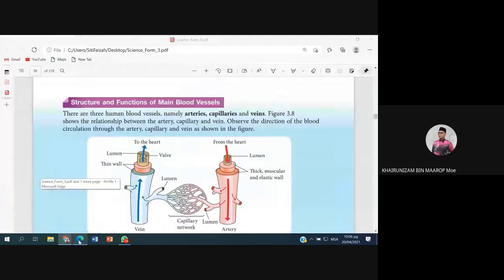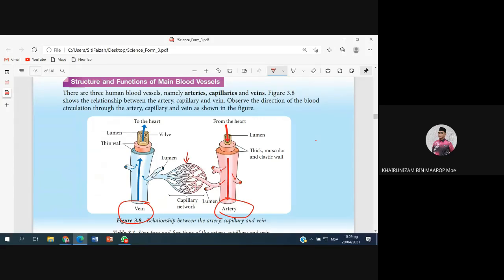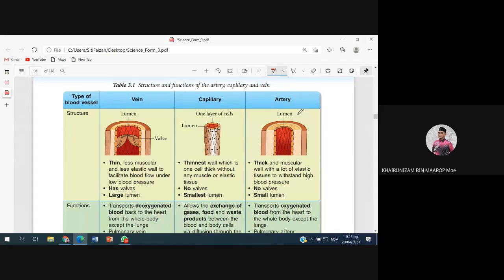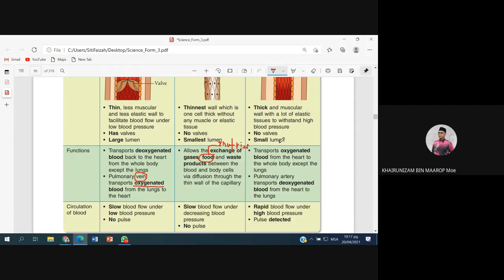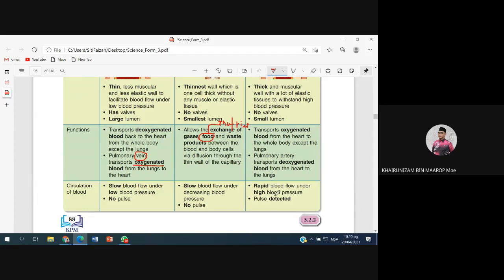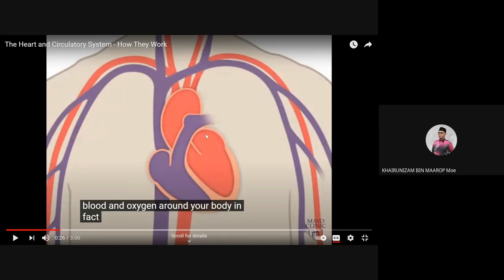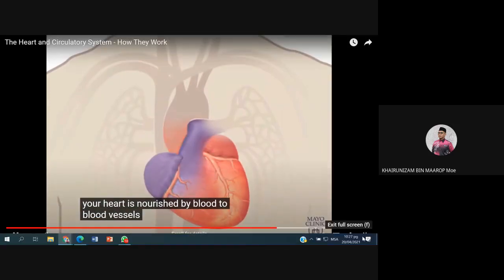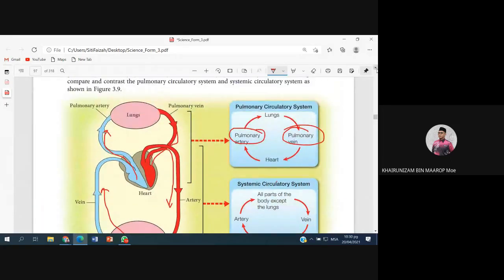Structure and function of heart and blood vessel in human